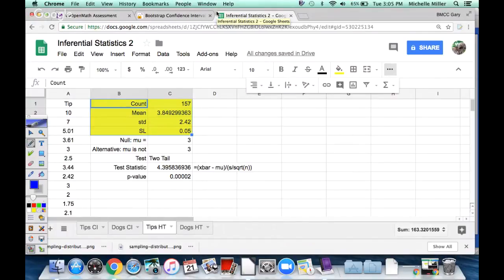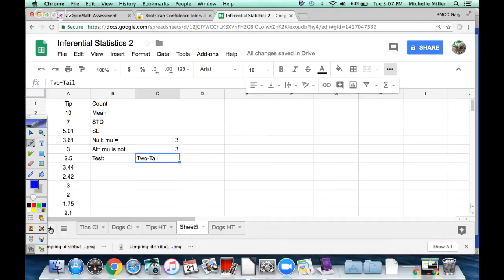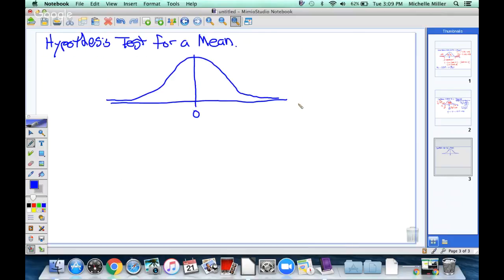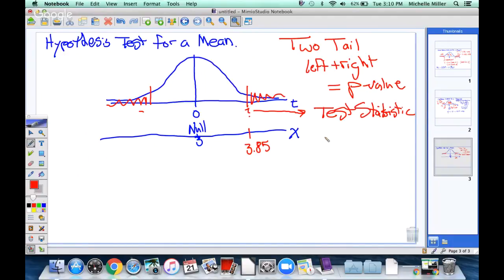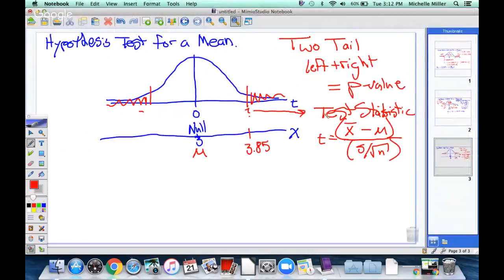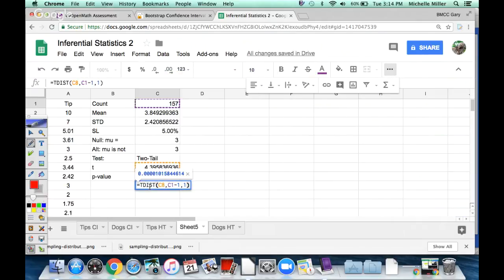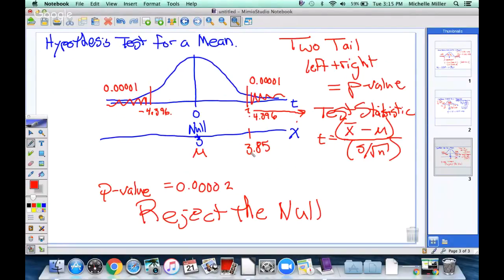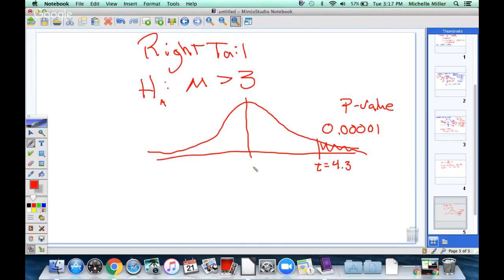Hypothesis Test for a Mean, CLT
Inferential Statistics with the Central Limit Theorem
Sample Spreadsheet: